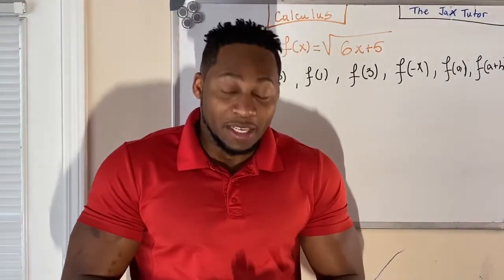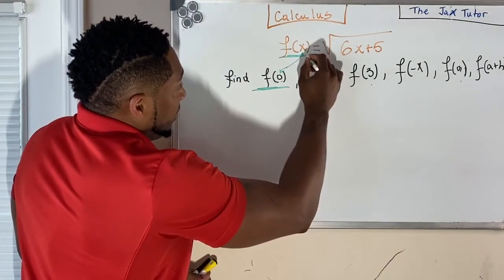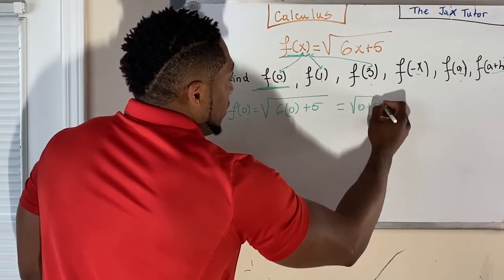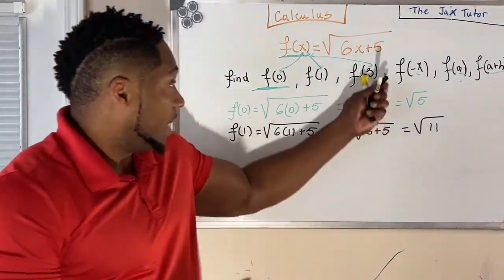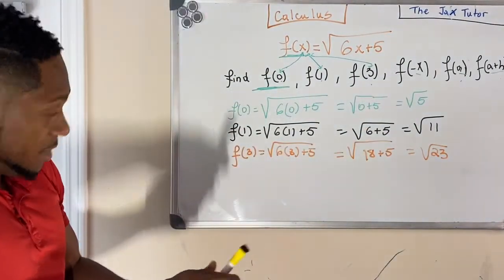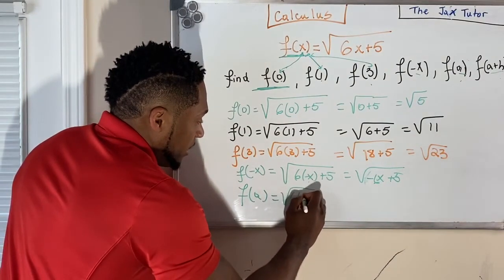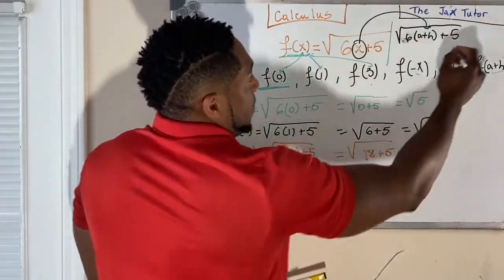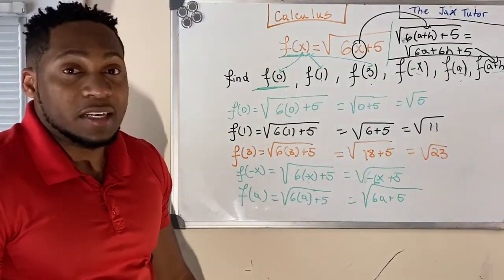How to evaluate square root functions at specific values....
To work with us visit The Jax Tutor at our